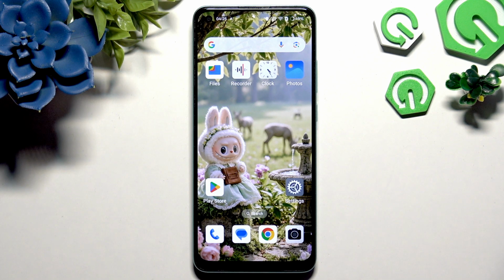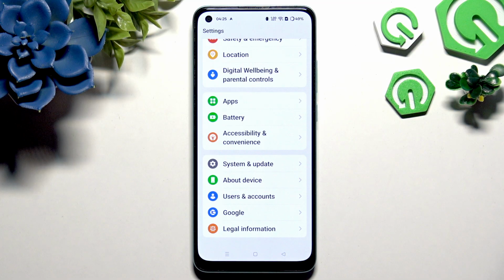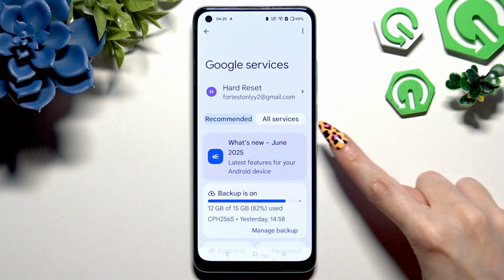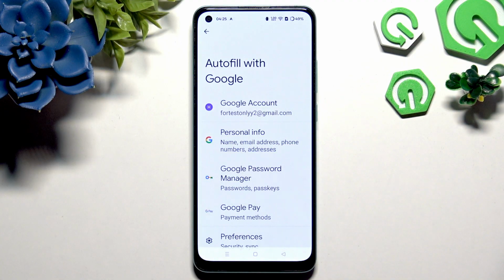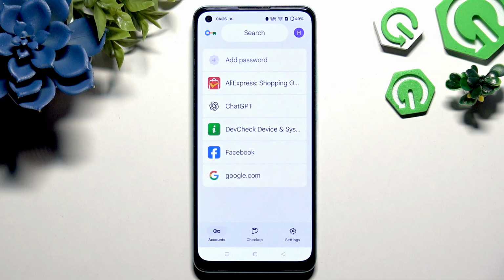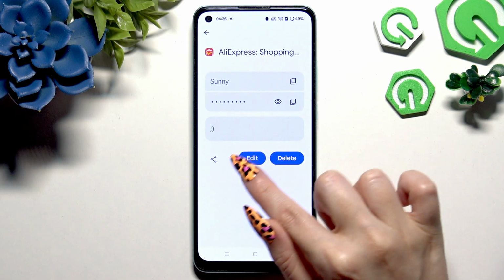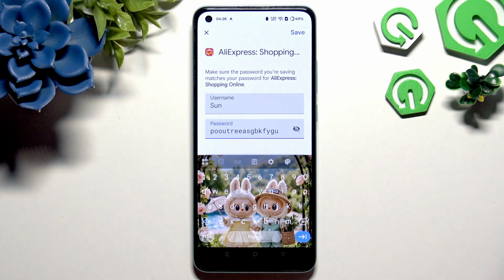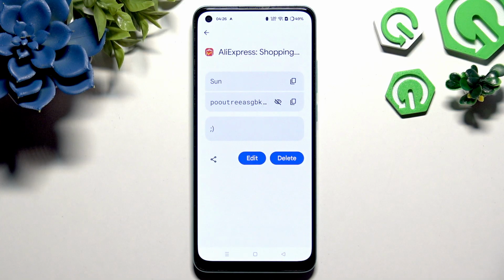OPPO K10x – How to Edit Saved Password in Google Password Manager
If you want to update or change a password saved on your OPPO K10x, this video will show you exactly how to edit your saved passwords using Google Password Manager. Learn step-by-step how to find the Password Manager in your device settings, select the password you want to change, and safely update your login details. This guide is perfect for anyone who needs to manage their saved passwords on the OPPO K10x, whether you want to correct a typo, update an old password, or simply keep your accounts secure. Follow along to make sure your passwords are always up to date on your OPPO K10x.

How to edit saved passwords in Google Password Manager on OPPO K10x?
How to update a password in Passwords Manager on OPPO K10x?
Where is Google Password Manager in OPPO K10x settings?

0:00 Introduction
0:11 Open Settings on OPPO K10x
0:21 Find Google Password Manager
0:39 Access Passwords Manager
0:51 Select and Edit Saved Password
1:10 Save Updated Password
1:24 Confirm Password Change